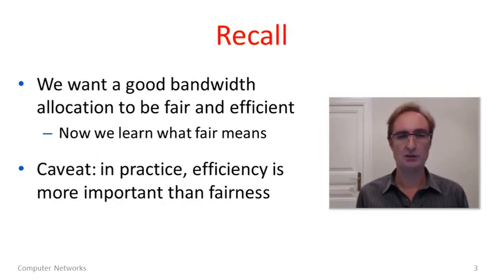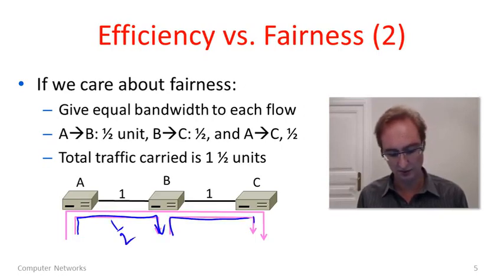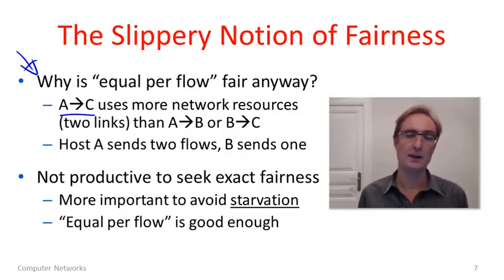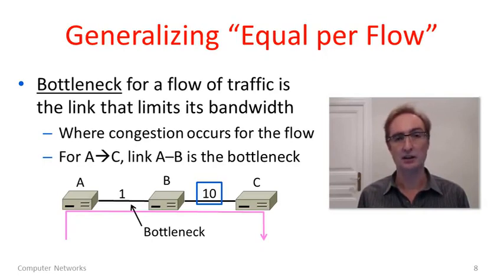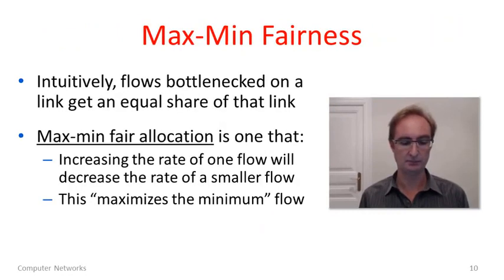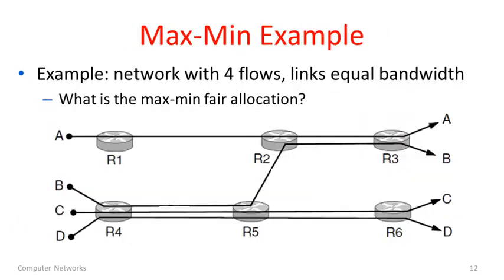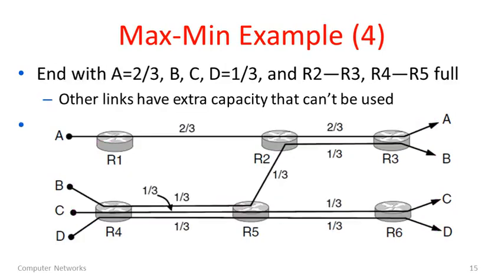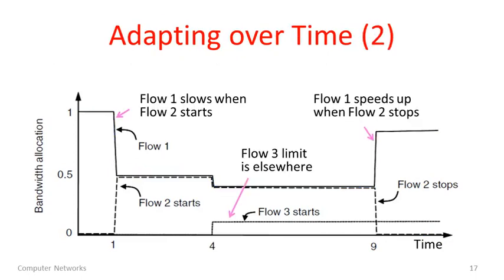Week 7.2 - Fairness of Allocations